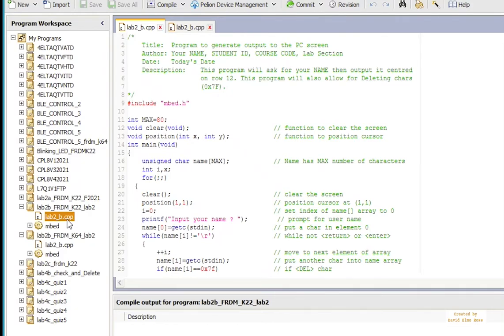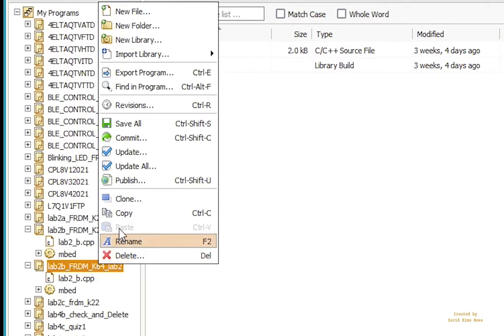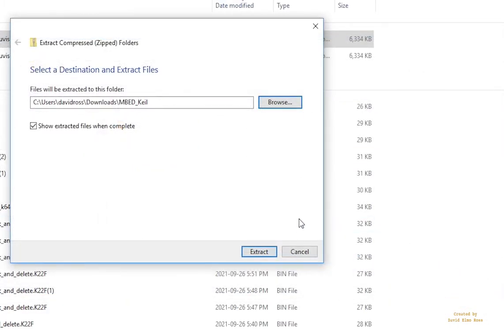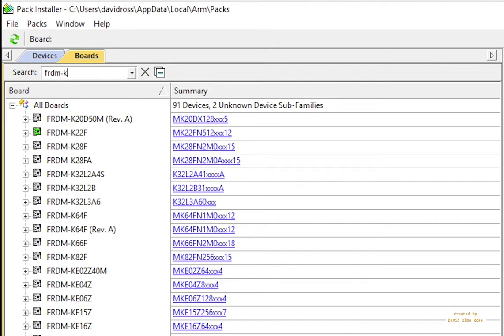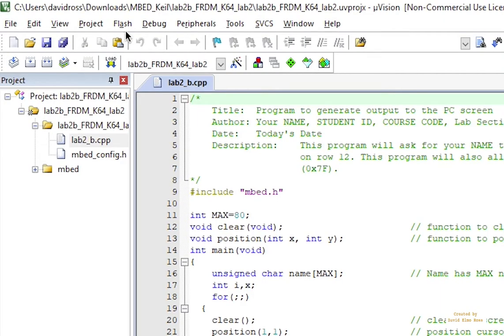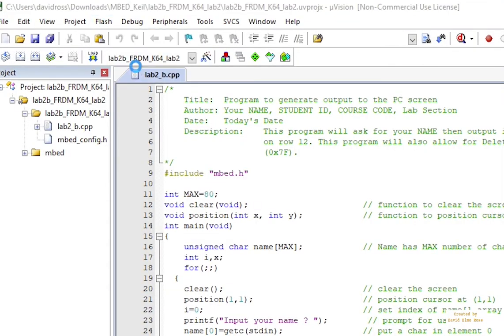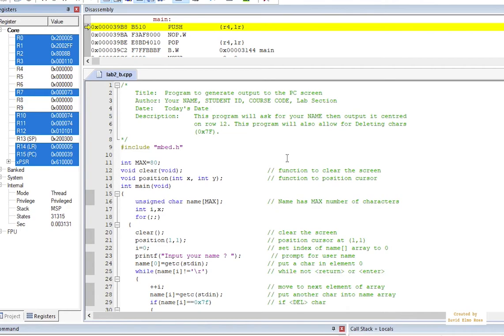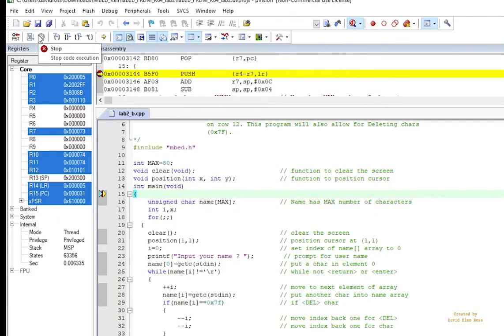Using FRDM-K64 with the KEIL debugger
This video shows you how to set up the FRDM-K64 for use with the KEIL Debugger.